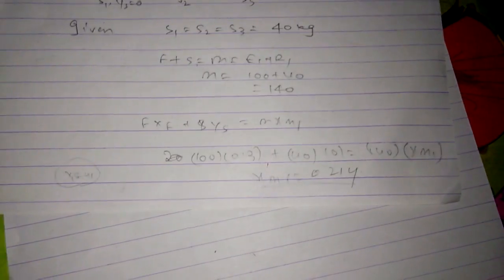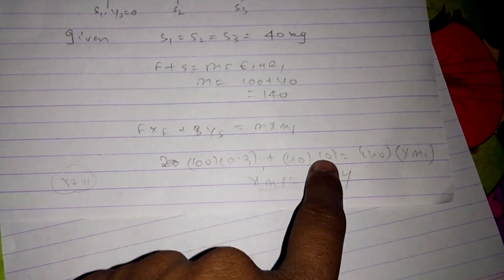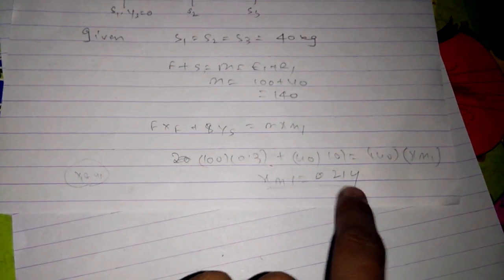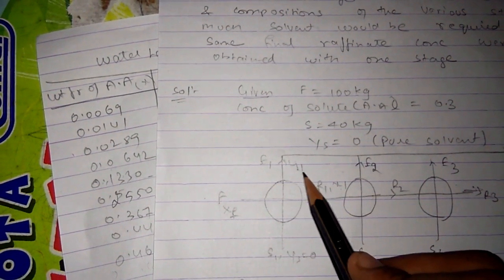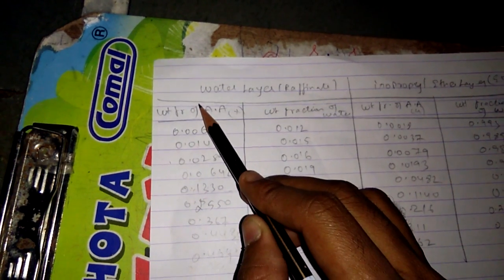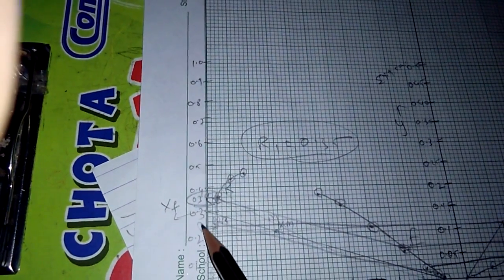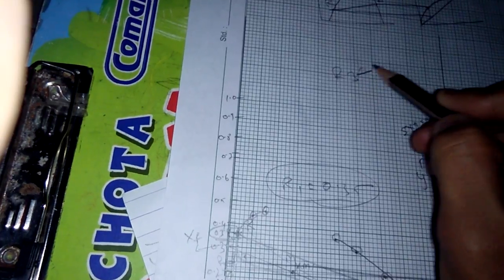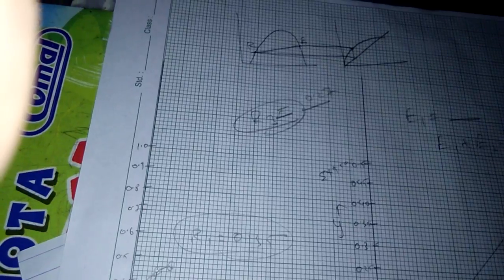Liquid liquid extraction part 2 by DnS